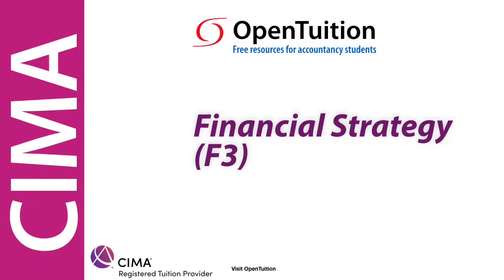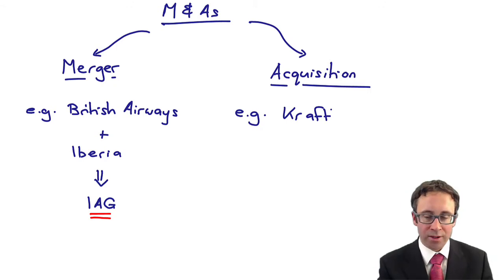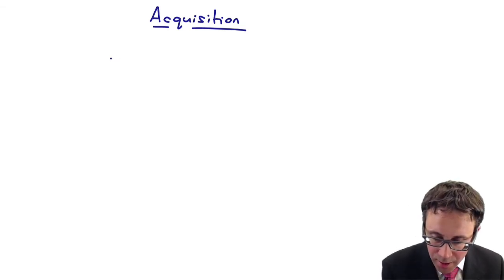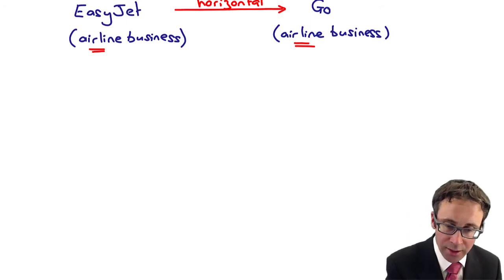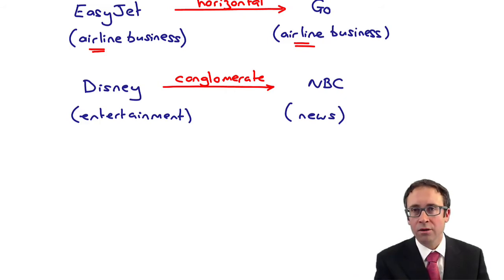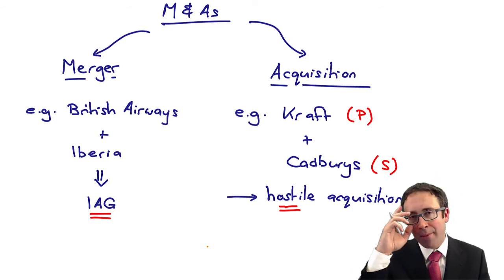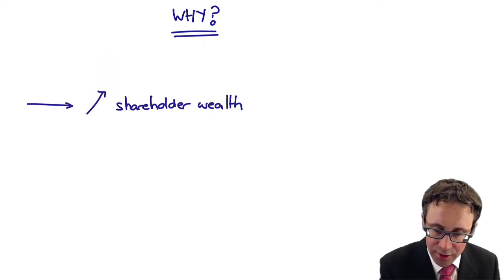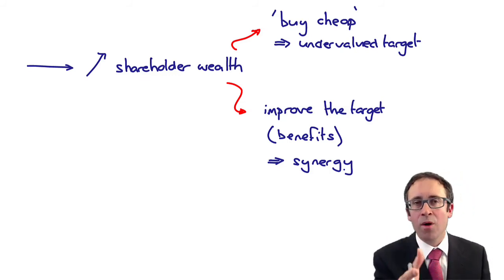Mergers and acquisitions (1) - CIMA F3 lecture